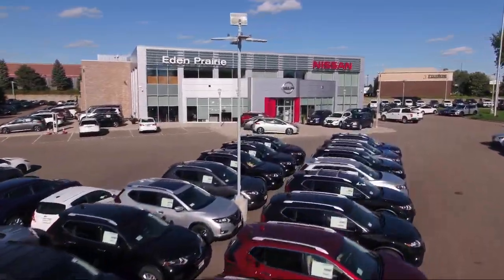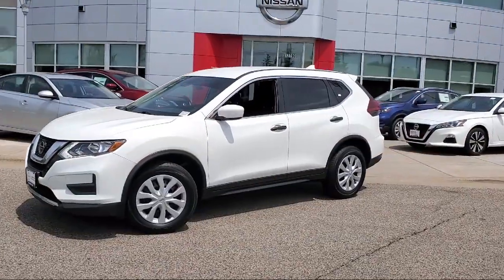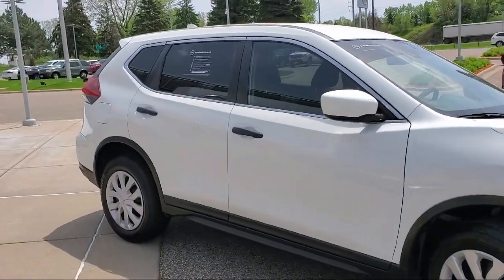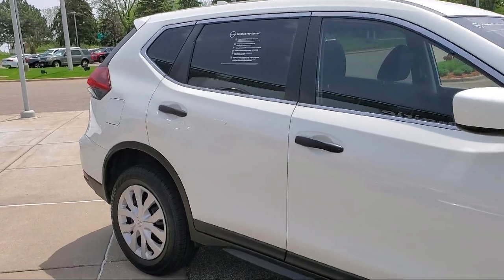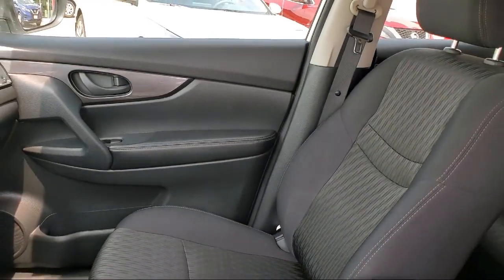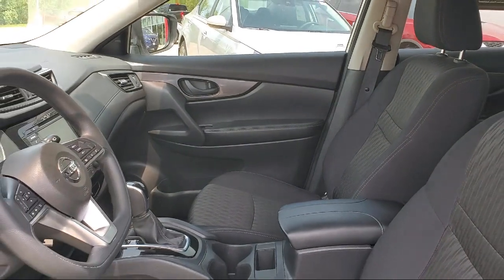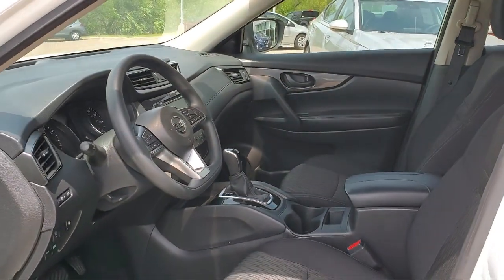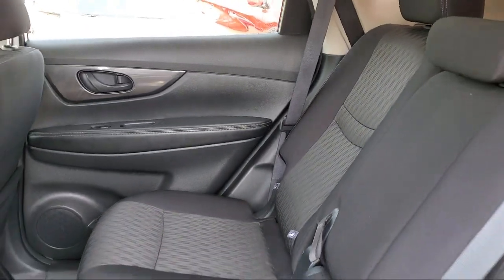2020 Nissan Rogue S Sport Utility Eden Prairie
2020 Nissan Rogue S Sport Utility Stock Number: X5772 Vin:5N1AT2MV5LC747122.